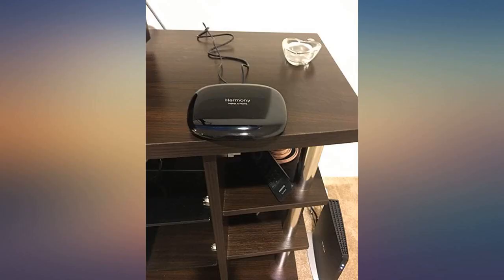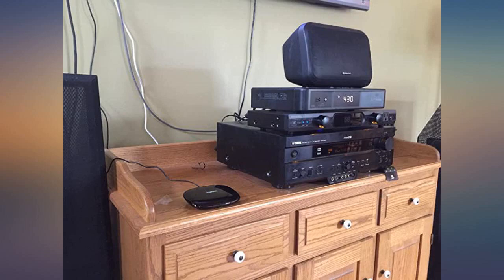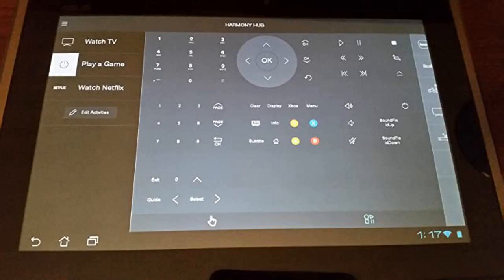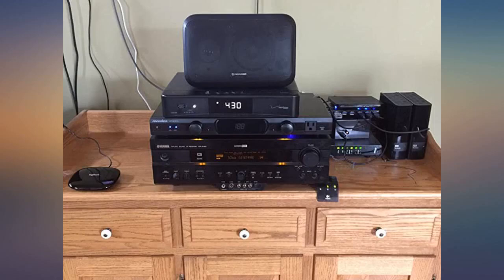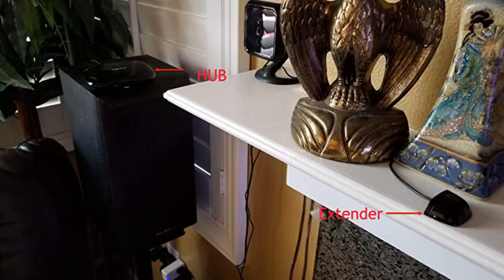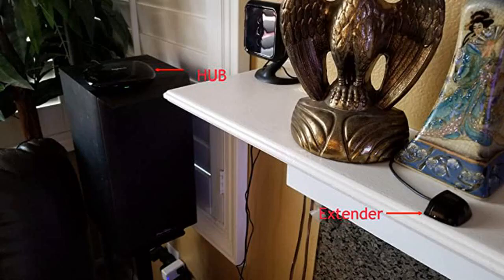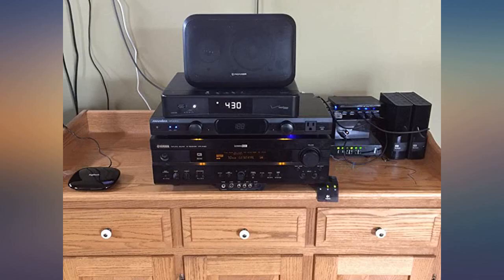Logitech Harmony Hub for Control of 8 Home Entertainment Devices review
Main Features:
by entering your model number.. Works with Alexa to easily control your home entertainment devices with your voice. Combine up to 8 remotes and countless apps into one easy-to-use smartphone app.. Create customized activities to control your home entertainment. For example, simply tap “Date Night” and Harmony can turn on your Sony Android TV, launch Netflix, dim your Philips Hue smart lights and turn on your Sonos connected speaker. Harmony App for iOS or Android smartphone or tablet: Simply swipe and tap to control channels, movies, 50 customizable channel Favorites. Closed cabinet control: Included Harmony Hub lets you control devices in closed cabinets

Reviews:
I found a website that says to enable two Alexa skills and now I have volume control. When I setup the hub, I only enabled the green/blue one and not the red one. I wish I could name it something simpler, but it works. People say they are also using IFTTT, but I am not sure I need to go that far.[...]I do have a problem with channel "TNT" so I used a friendly name, "Bones", and it works fine.I did purchase this package with the remote and I have not used the remote once.Setup completed easier on my Android phone than on my four year old iPad, but now I can use either to make adjustments.. I wanted one app that controlled my home theater system, Nest thermostat and smoke detectors, and eventually, my lights. I think I've found it.Since I already had a Harminy 700 remote, setup took all of 5 minutes. It transferred all the existing devices and activities to the Hatminy app. What I find impressive is that it sends out a strong, wide IR signal to control my older, non-wifi receiver, which still works fine. I'll be able to hide the whole thing in the cabinet. I was able to link to Nest by logging into my Nest account.As for lighting, I've been holding onto my X-10 system, but with all the electronics in the house, it just doesn't cut it any longer, so I'll add the recommended Insteon hub and start changing out my switches or just buying the Insteon or Hue lightbulbs.. I love this thing. I have a feeling people who are having setup problems is because of themselves. As long as you have the make and EXACT model of what ever that it is you want to connect, it's simple. Also, I've had no problems what so ever with the app. It's clean, fast and works as it should. Highly recommended